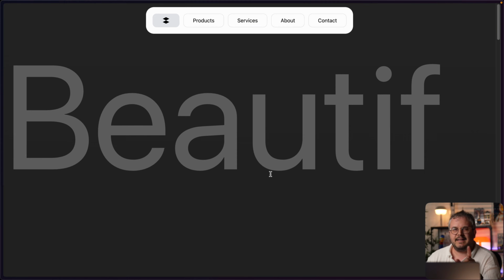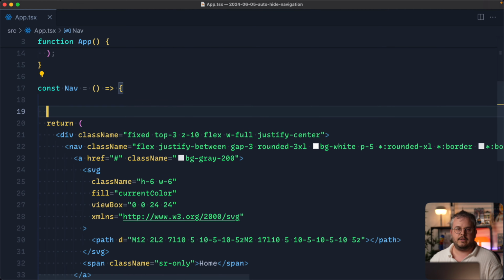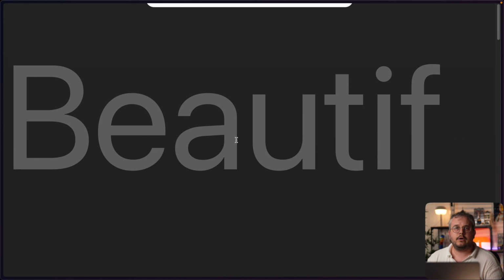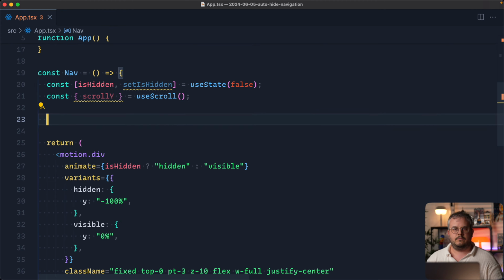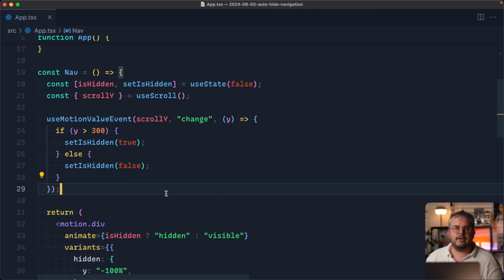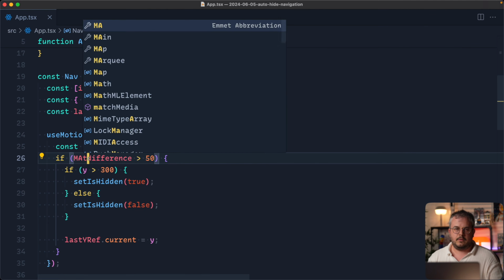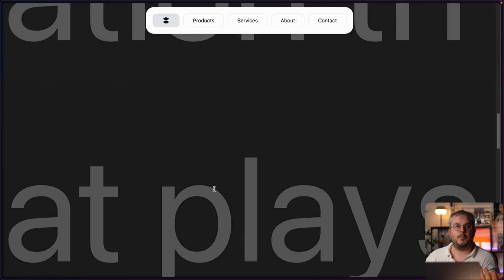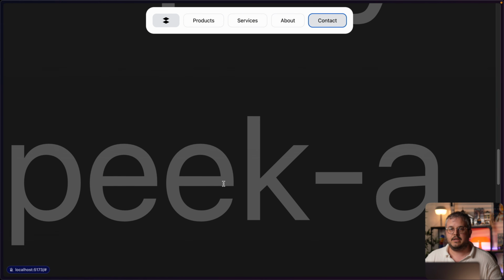Auto-hiding Sticky Navigation With Framer Motion In 10 Minutes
In today's video we'll be building an auto-hiding and revealing sticky navigation, with Framer Motion. It will show and hide based on your scroll direction, have a nice hover to show itself again if you hover it while it's collapsed, as well as make sure that the accessibility for it is on point too.

MORE?
📈 If you want more content like this, become a Frontend FYI PRO and get access to my current and all future courses for a one-time purchase
📺 If you want to see more videos like these, check out my

If you're new to this channel — Hey, my name is Jeroen. A frontend engineer with almost 15 years of professional experience, who in 2023 decided to stop teaching only his close collegeas to start teaching the whole world. What I teach some call Design Engineering, I like to call it the Craft of Frontend.

TIMESTAMPS:
00:00 – Intro
00:35 – What we'll be building
01:05 — Starting point
02:30 — Start coding, adding visible/hidden state
03:15 — Add motion variants
03:40 — Toggle animation based on state
05:20 — Using useScroll to toggle the animation based on scroll
07:10 — Reappear navigation when scrolling back up
11:00 — Show navigation on hover (while collapsed)
11:50 — Accessibility: Show navigation when you focus into it
12:28 — Outro